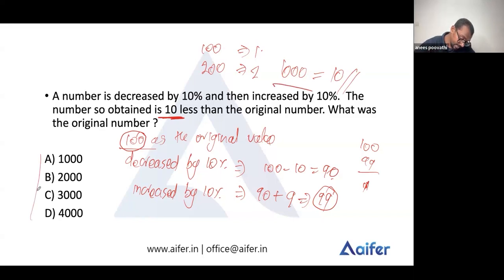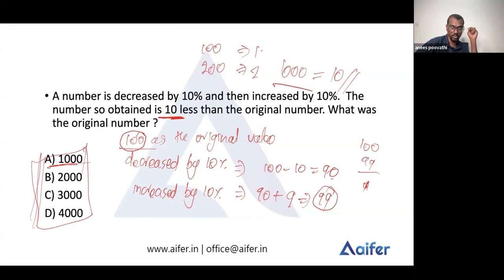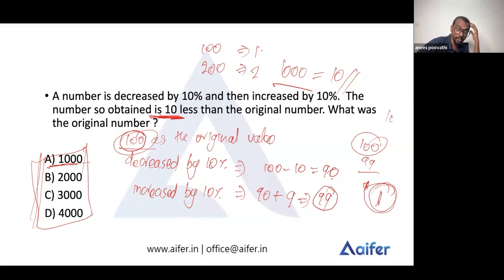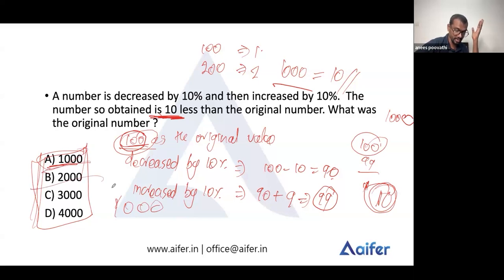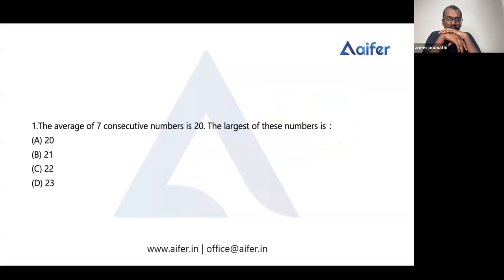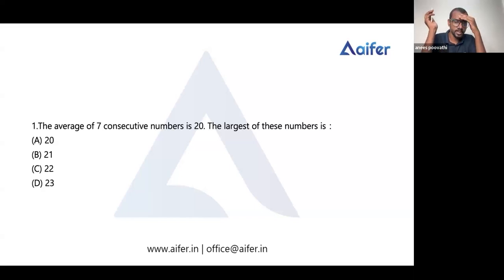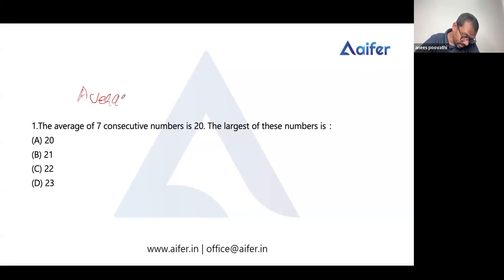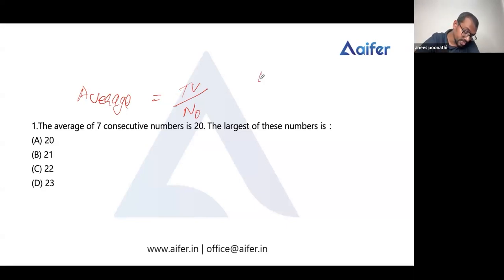MATHEMATICAL REASONING Part - 1| Mission JRF | UGC NET/PhD | Paper-1 | Aifer Education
Aifer Education is passionately committed to the advancement of education, and exploration of wider key skills by providing smart classes and better guidance for students who are getting ready for higher studies and careers. Aifer offers online coaching for competitive exams including UGC NTA NET, CSIR NET, CUET UG, CUET PG, MPhil, and Psybridge Coaching.
Qualified faculties, sophisticated methods and cutting edge technical features are the key attributes of coaching and Emotech Learning System makes Aifer unique.